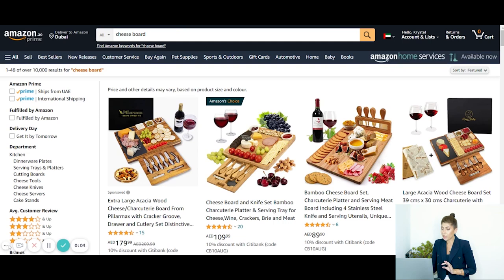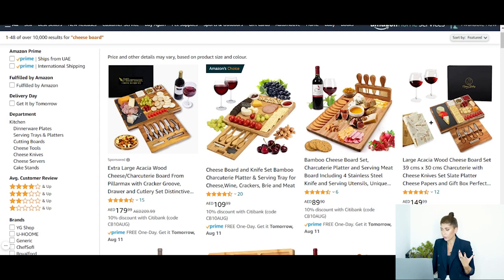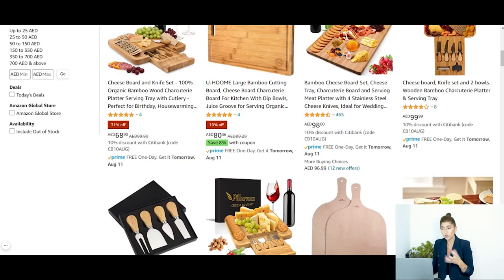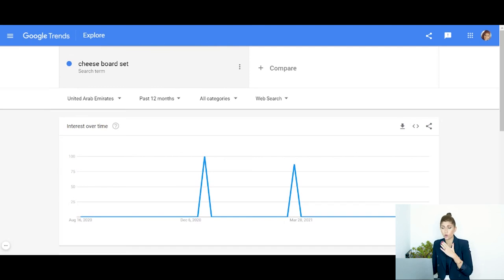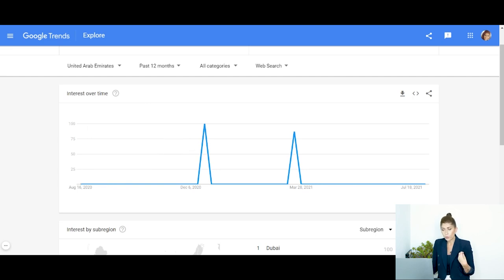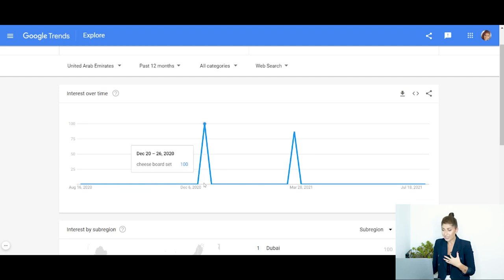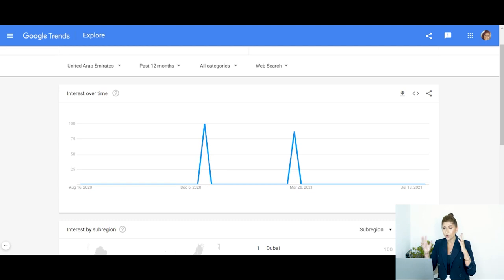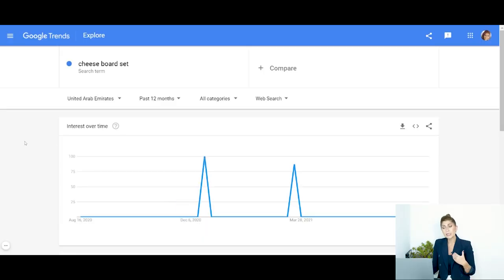Amazon FBA Product Research Tips and Tricks | Which Product sell most on Amazon UAE and KSA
Amazon FBA Product Research Tips and Tricks
Which Product sell most on Amazon UAE and KSA
How to find the Best products to sell on Amazon in 2021

✔ FBA revenue calculator

🎯What makes Amazon Sellers Society's MEMBERSHIP PROGRAM so uniquely effective?
🔥Access to full training course with 6 Modules (All the info you need to start and scale your Amazon.ae store)
🔥 2-3 hours weekly live group training session (online)
🔥 Private mentor sessions with our Amazon experts team
🔥 Support and help with our Amazon experts team
🔥 A community of on-fire entrepreneurs who actually care about your success and will run with you
🔥A ton more!

*Amazon Sellers Society is an EU based company operating in the UK, US, Canada, UAE and KSA.
We are 100% private, independent and objective.